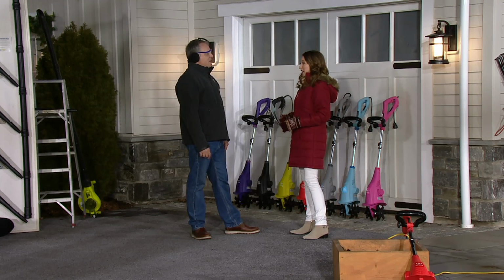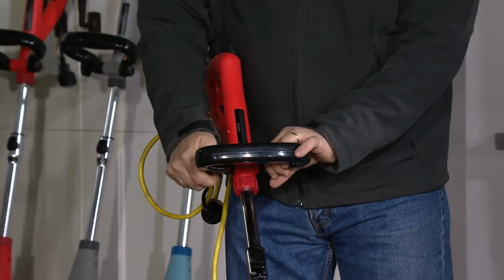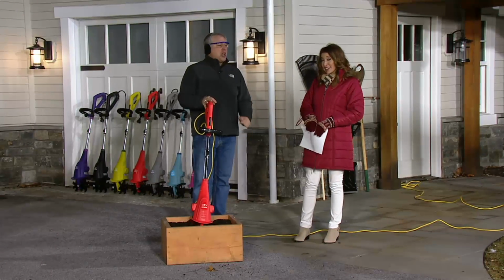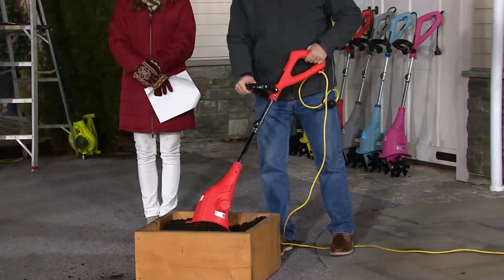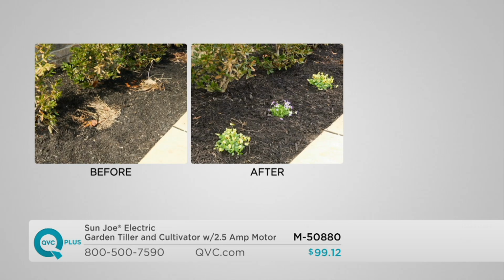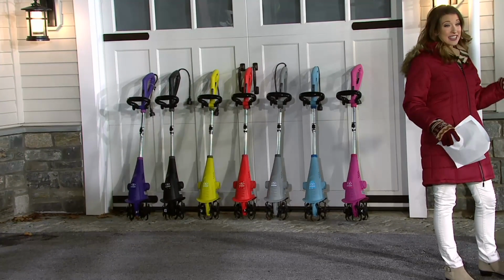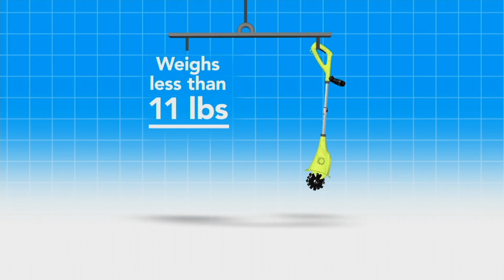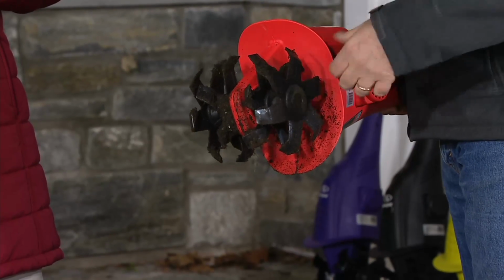Sun Joe Electric Garden Tiller and Cultivator w/2.5 Amp Motor on QVC